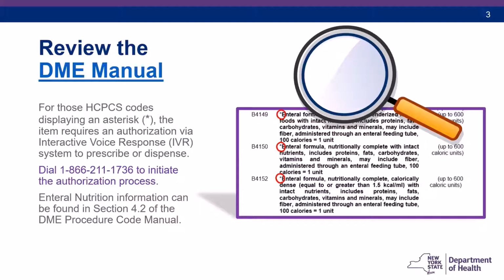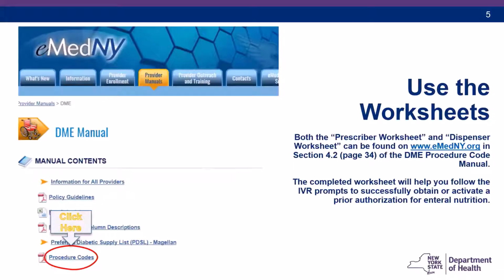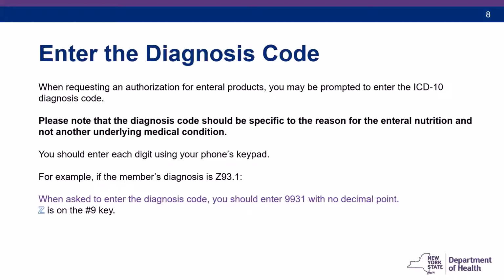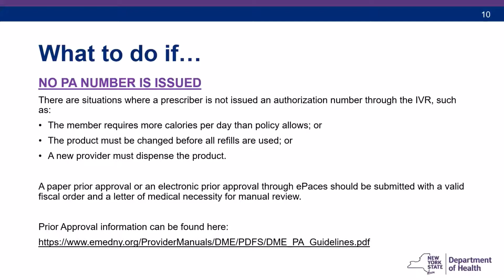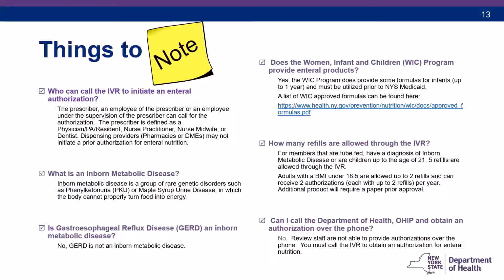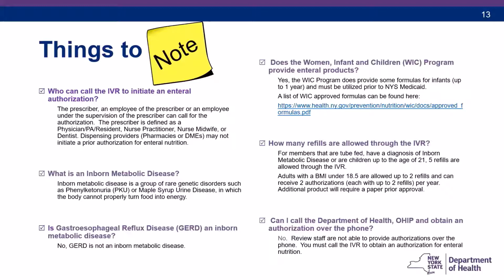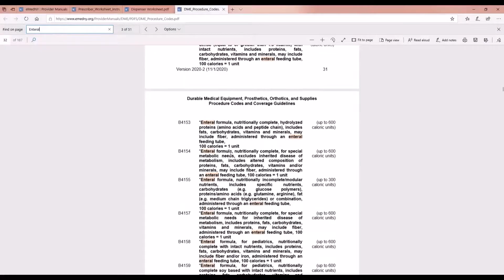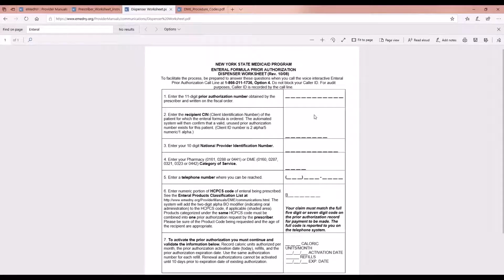IVR Enteral PA Webinar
How to use the New York State Medicaid Interactive Voice Response System (IVR)